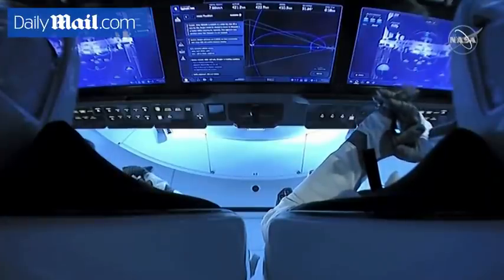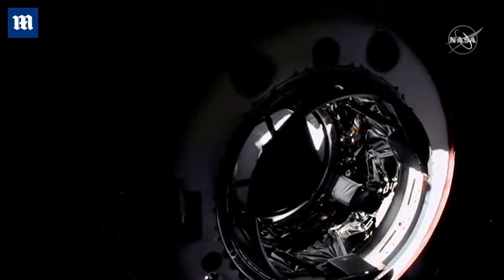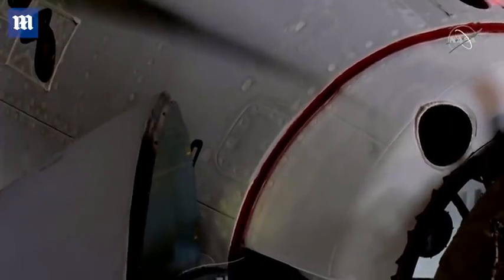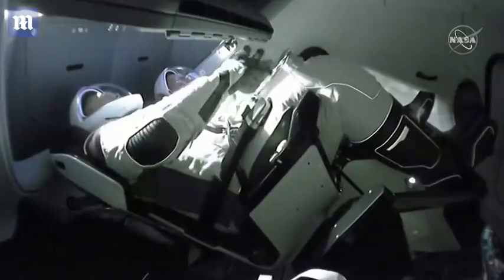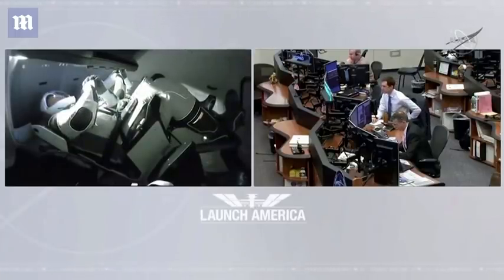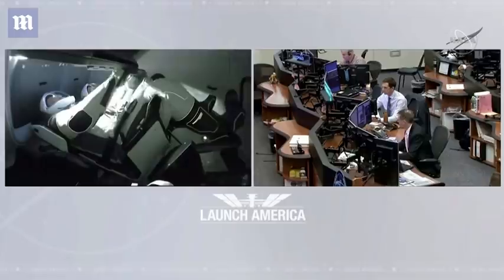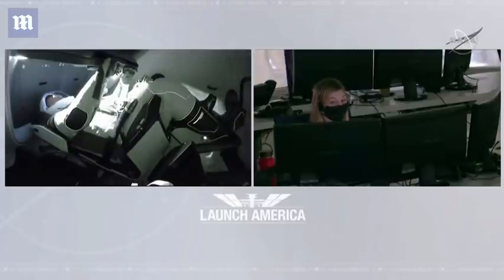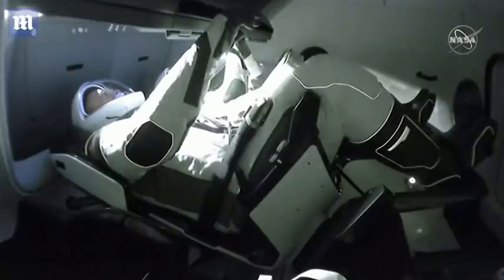SpaceX rocket arrives safely at International Space Station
SpaceX delivered two astronauts to the International Space Station for NASA on Sunday, following up a historic liftoff with an equally smooth docking in yet another first for Elon Musk´s company. With test pilots Doug Hurley and Bob Behnken poised to take over manual control if necessary, the SpaceX Dragon capsule pulled up to the station and docked automatically, no assistance needed. It was the first time a privately built and owned spacecraft carried astronauts to the orbiting lab in its nearly 20 years.